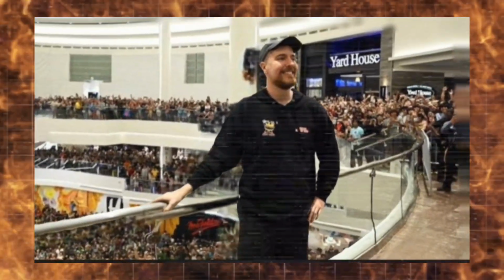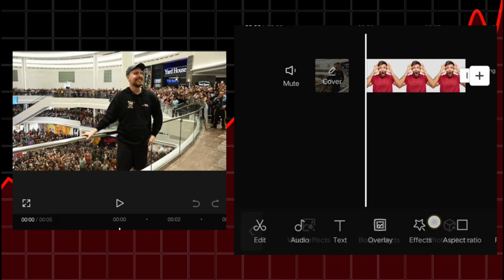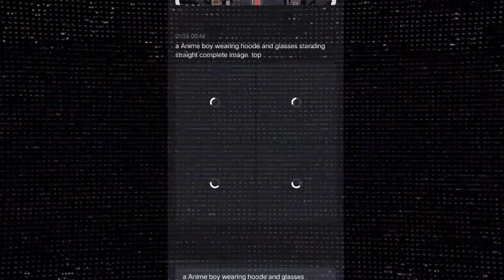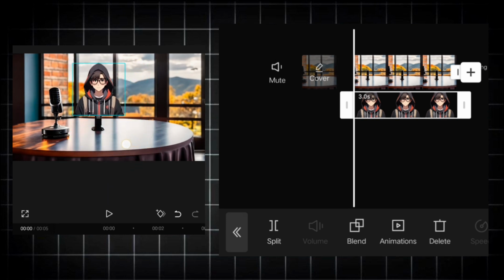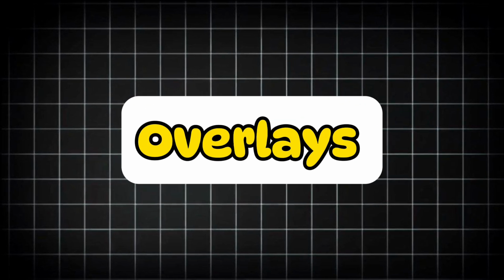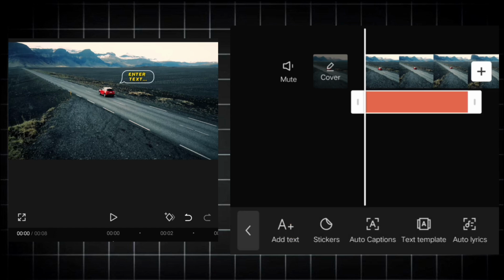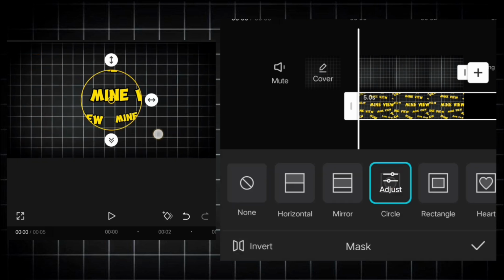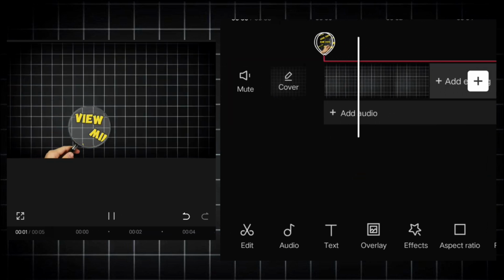Try these 6 EDITS to GO VIRAL in 2025 | Capcut Editing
In this channel you will get the videos related to Technical and education and also i will cover some YouTube latest updates

Time stamps :-
0:00 - intro
0:43 - 3D image making
1:10 - Talking AI head
2:51 - Text Highlighting
3:23 - Overlays
4:05 - Motion tracking
4:27 - Lense Editing